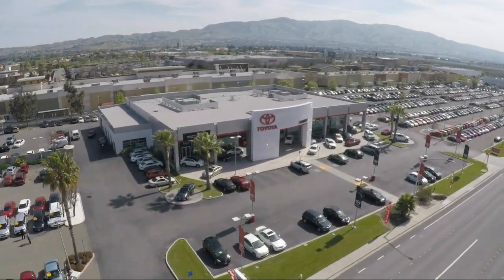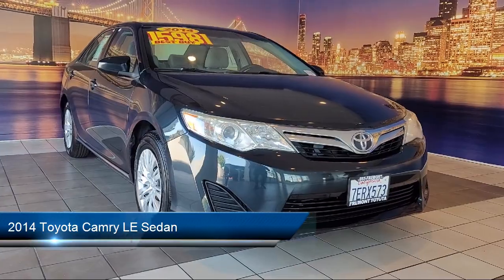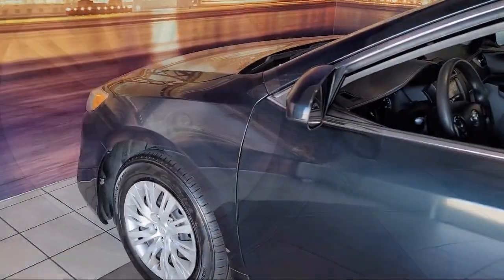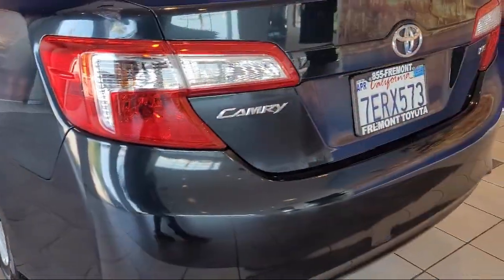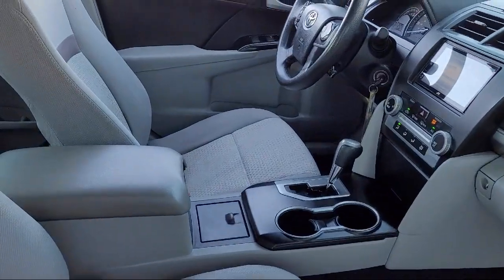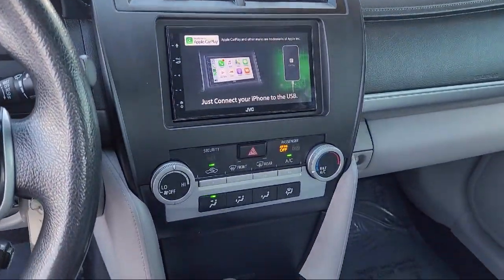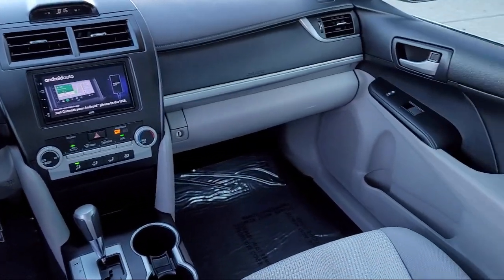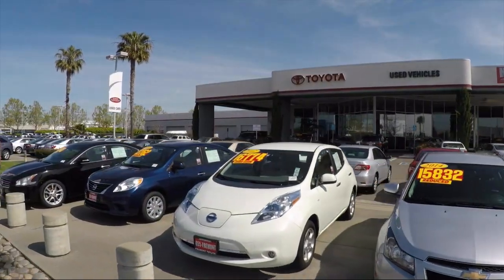2014 Toyota Camry LE Sedan Hayward Newark San Jose Oakland Pleasanton Union City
2014 Toyota Camry LE Sedan Stock Number: 231288A Vin:4T4BF1FKXER384540.

Fremont Toyota
5851 Cushing Parkway